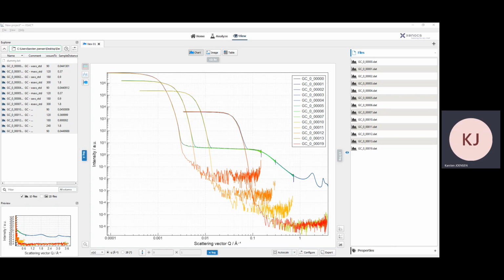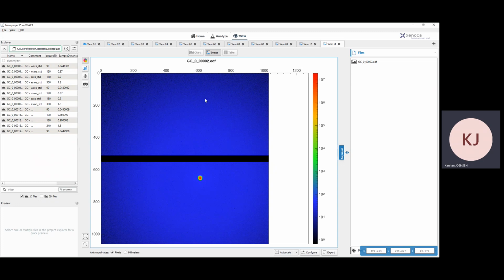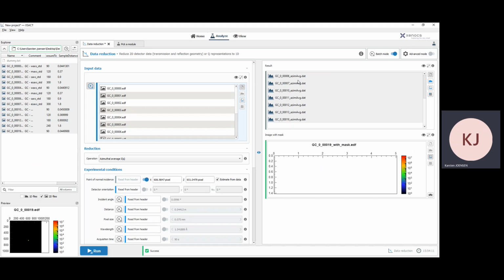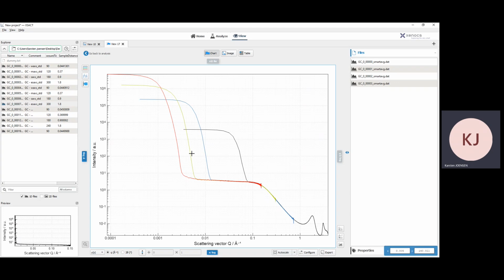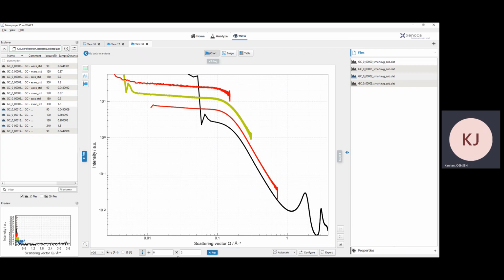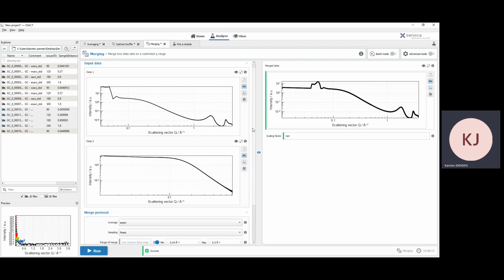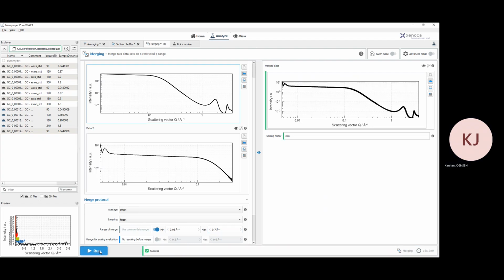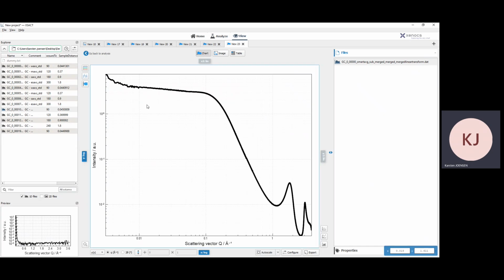01 XSACT How to average, subtract and merge measured transmission data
XSACT